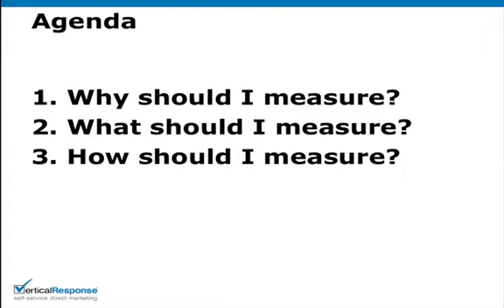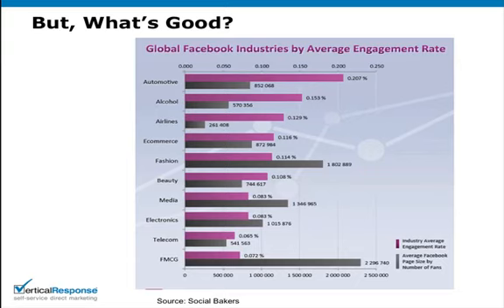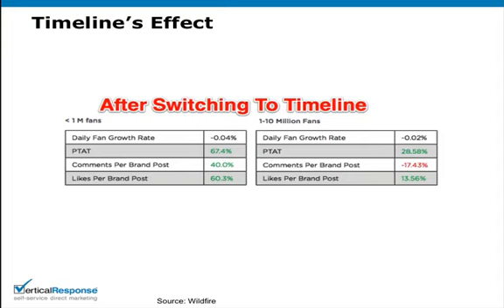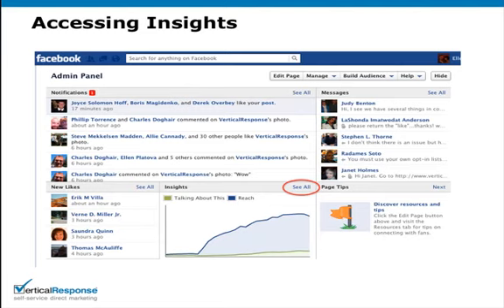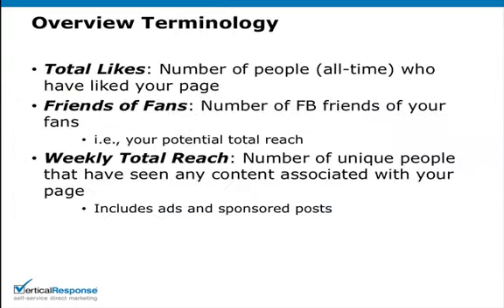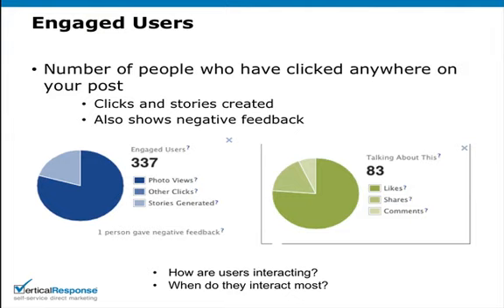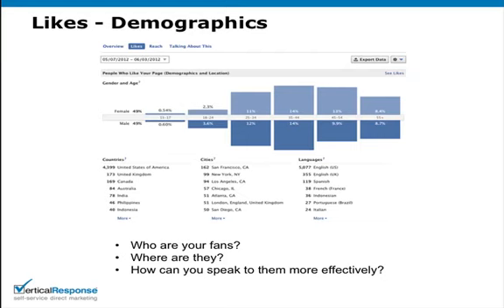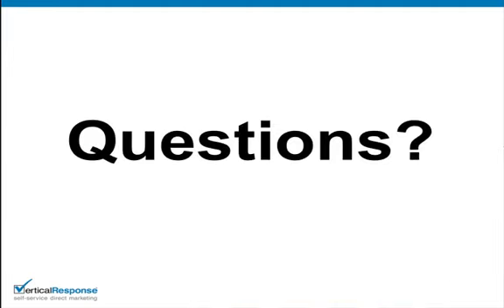newFB Insights web